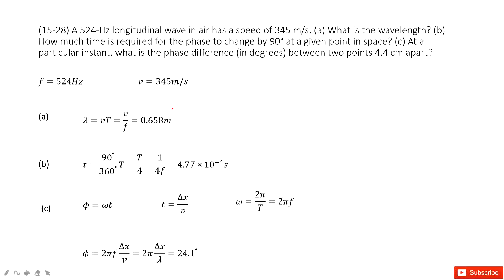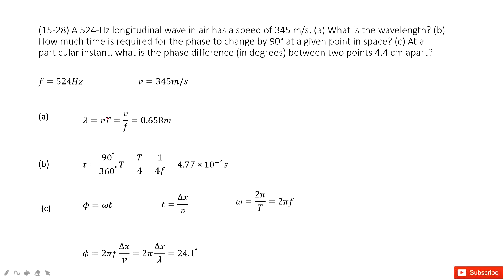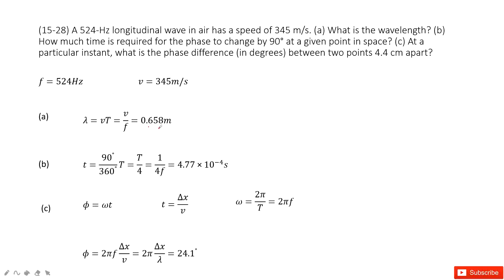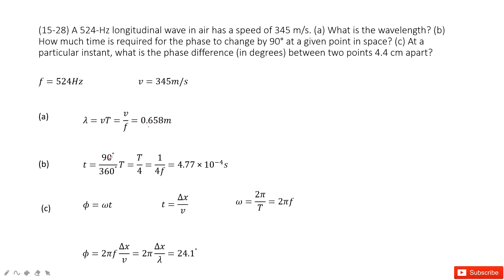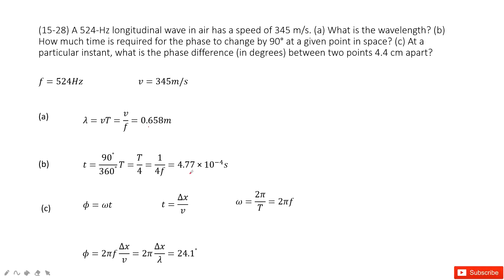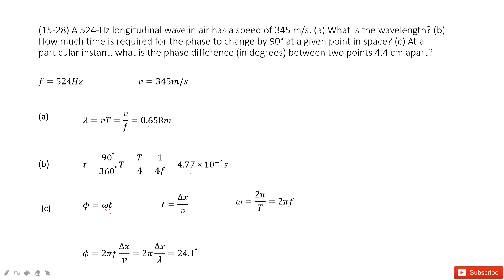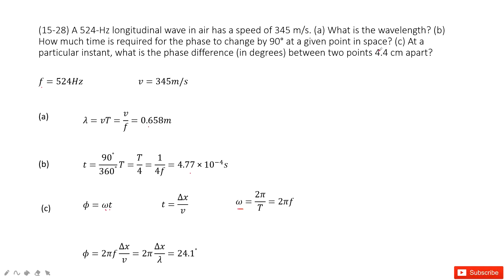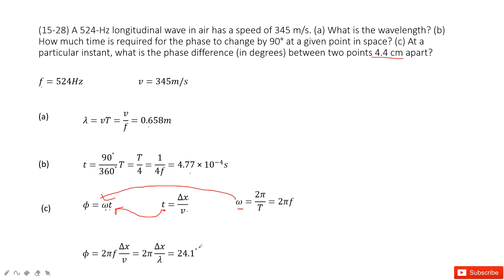(15-28) A 524-Hz longitudinal wave in air has a speed of 345 m/s. (a) What is the wavelength? (b) Ho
(15-28) A 524-Hz longitudinal wave in air has a speed of 345 m/s. (a) What is the wavelength? (b) How much time is required for the phase to change by 90° at a given point in space? (c) At a particular instant, what is the phase difference (in degrees) between two points 4.4 cm apart?